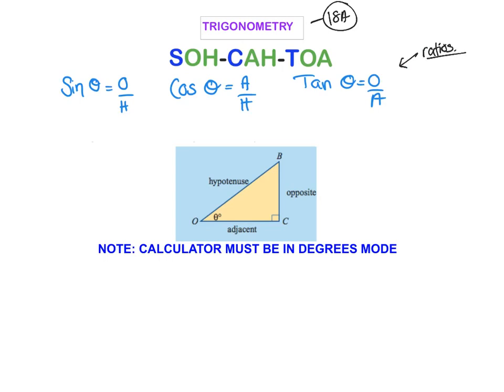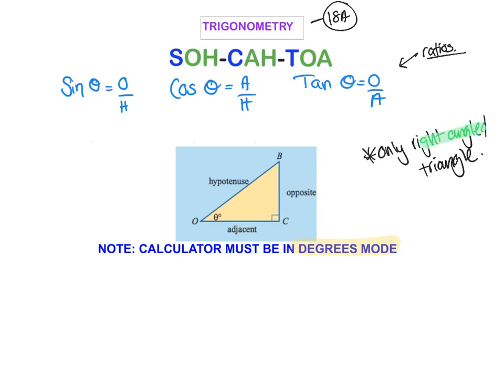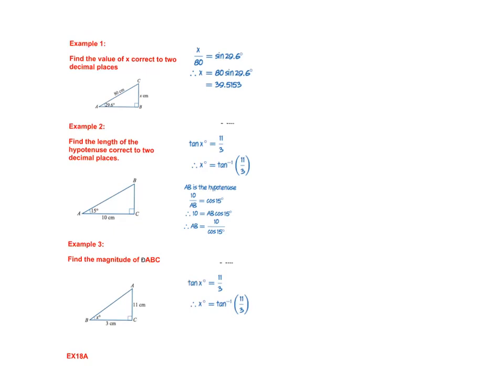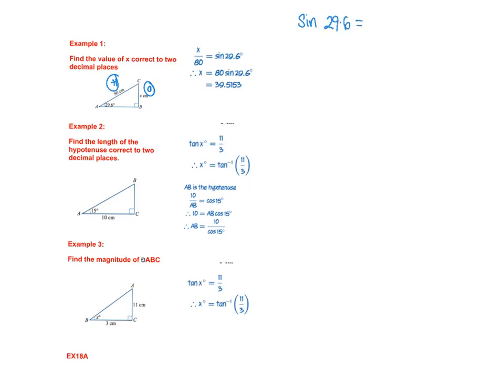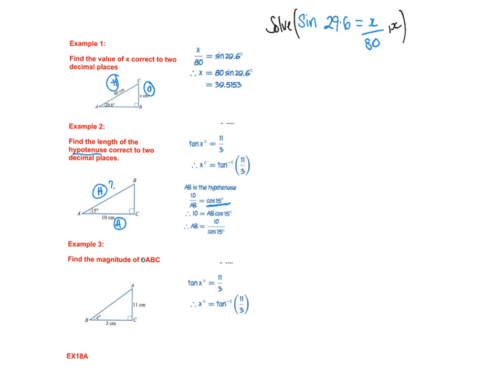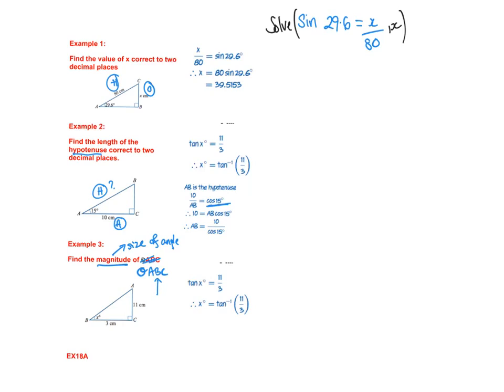FURTHER TRIG 6 (18A) soh cah toa